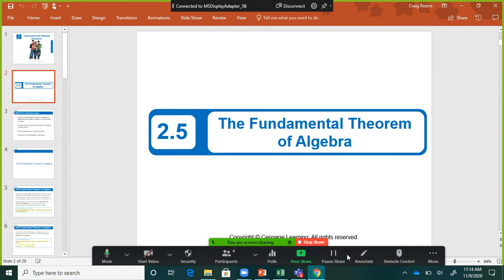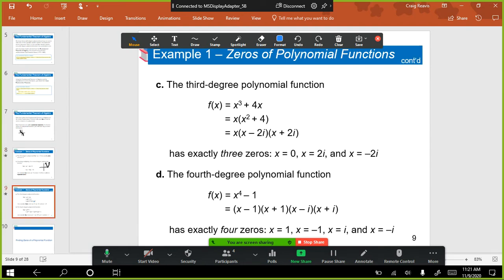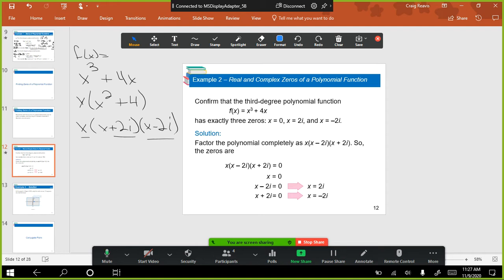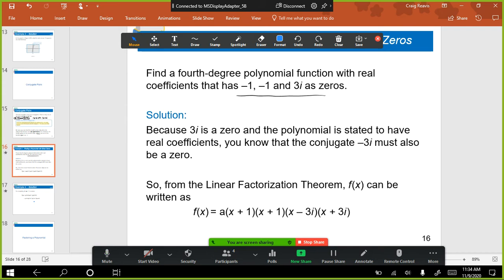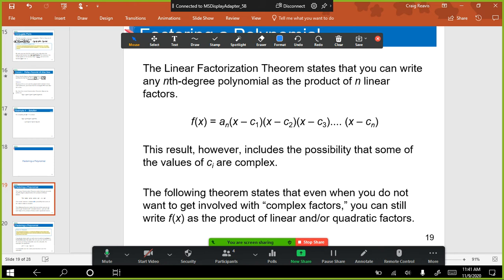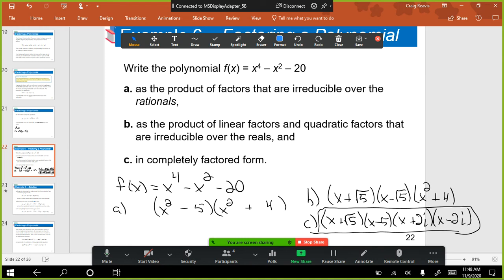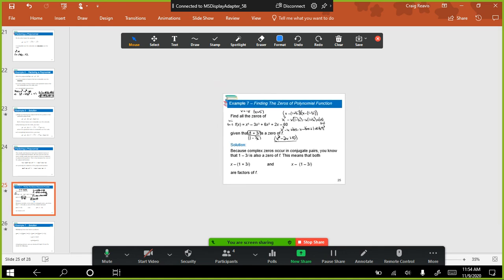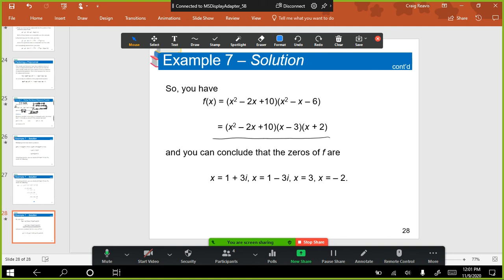Pre-Calc 2.5 Fundamental Theorem of Algebra